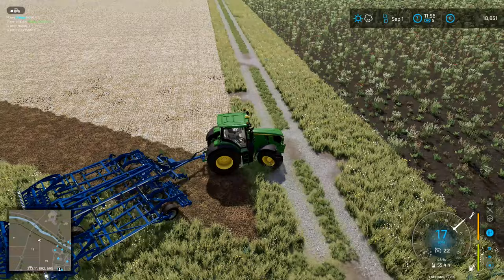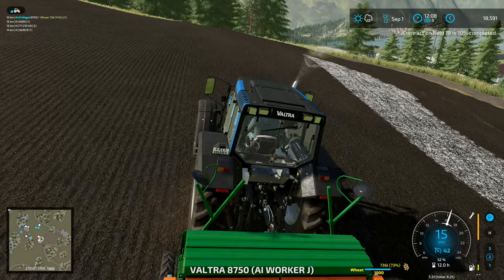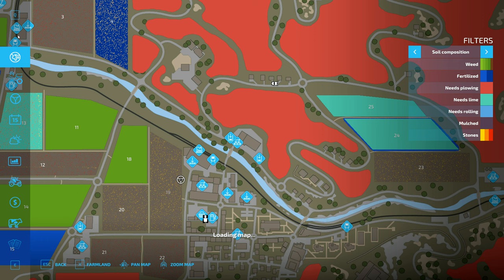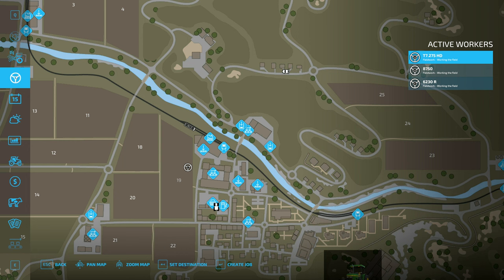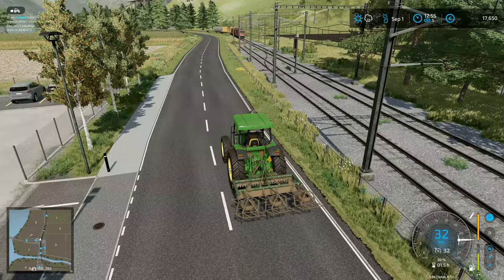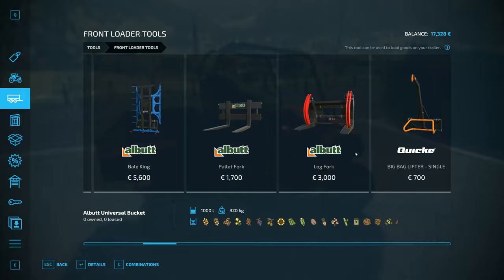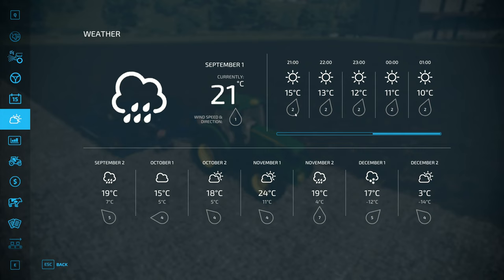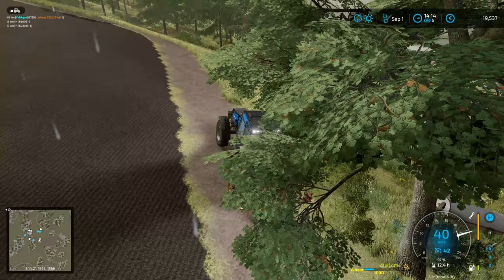Let's Play FS22, Hardcore #46: Planting And Contracting!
In our hardcore series on the Erlengrat map, we will try to keep gameplay as realistic as possible.  Maybe with the exception of autoload trailers...

Planting the wheat in the arable field, as well as doing a bit of contract work to try and earn some more cash!